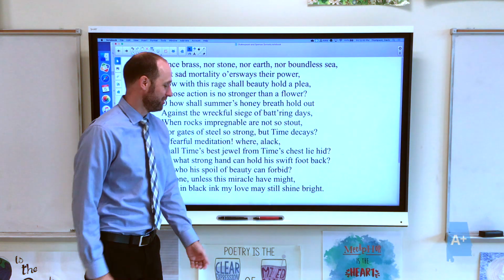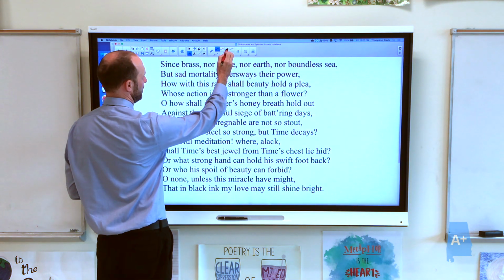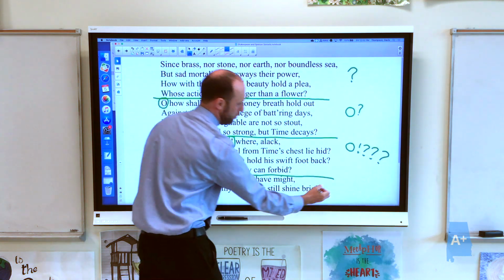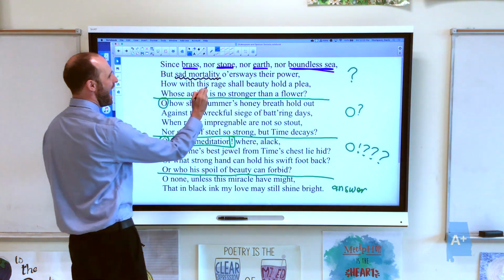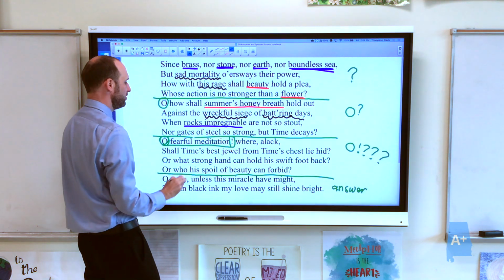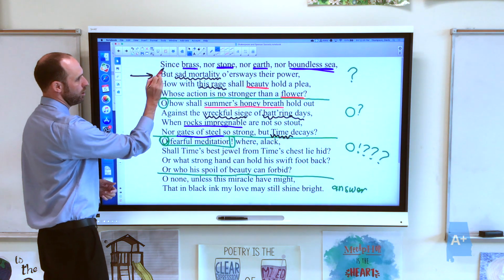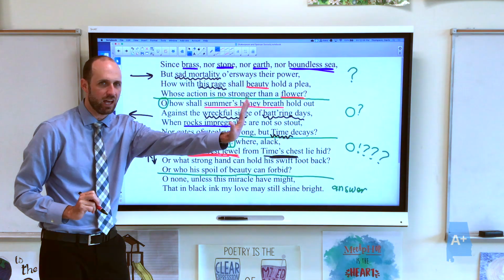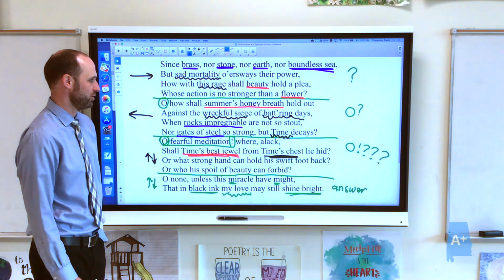Unit 5: Poetry - "Since neither brass, nor stone" analysis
An explication of Shakespeare's sonnet, emphasizing imagery.